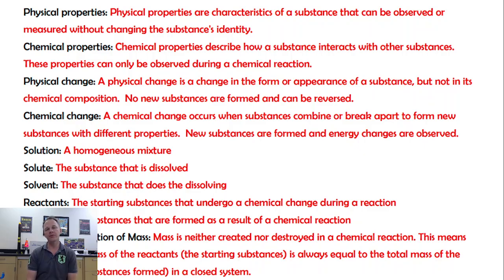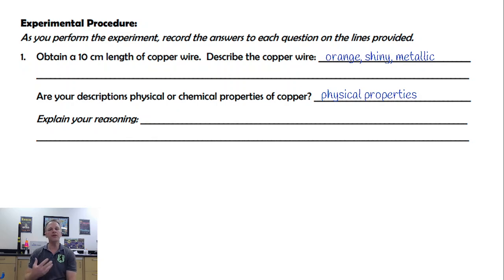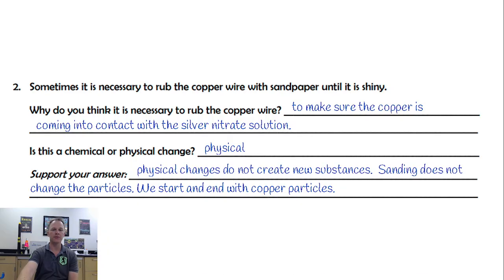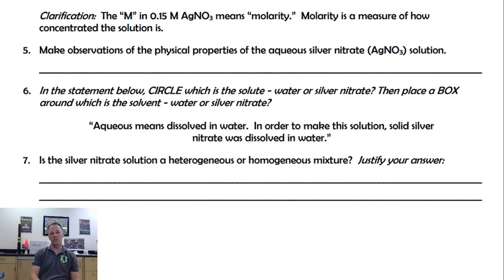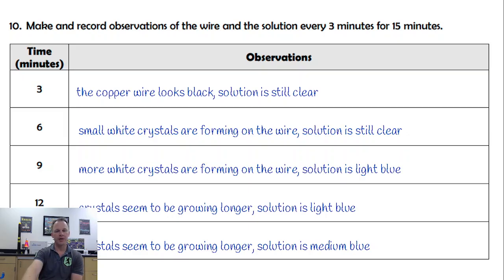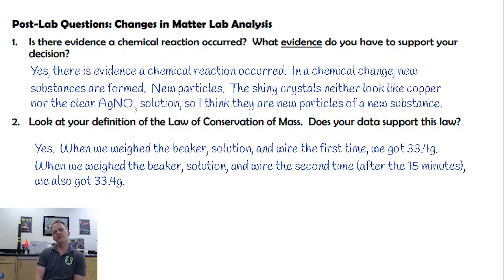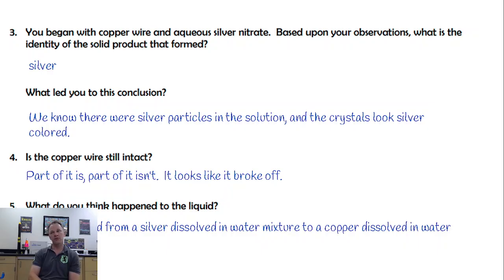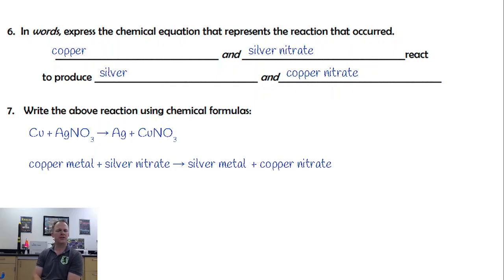AgNO3 lab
Going over the Properties of Matter lab and questions